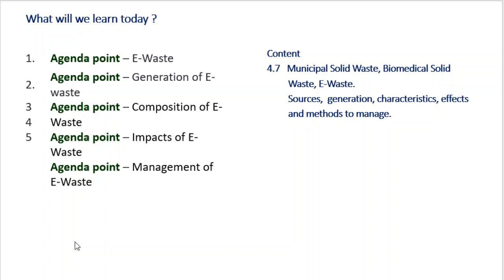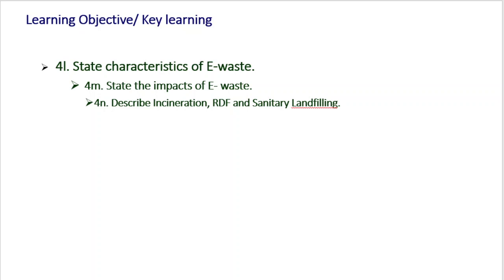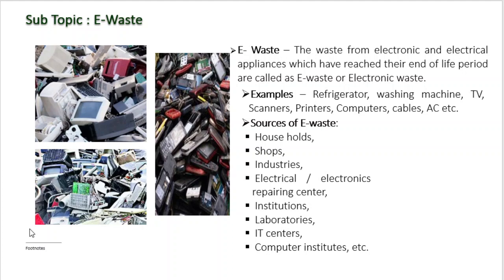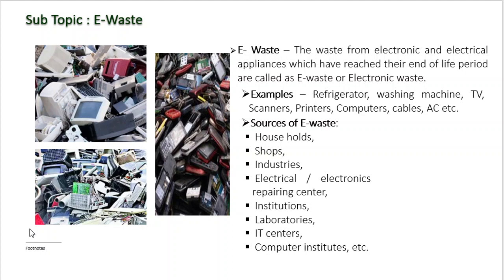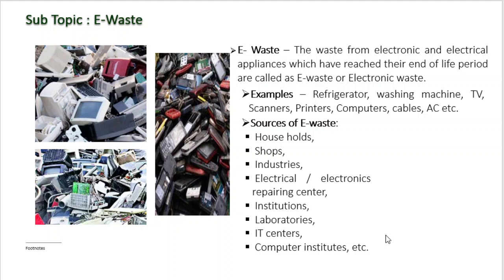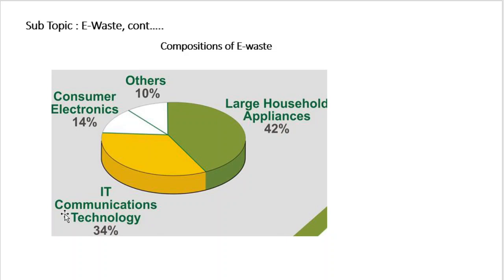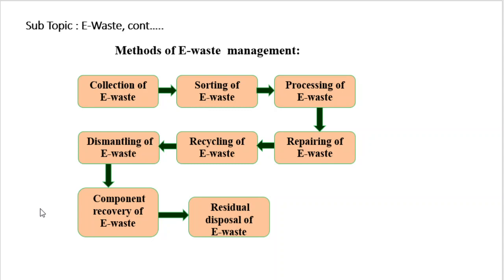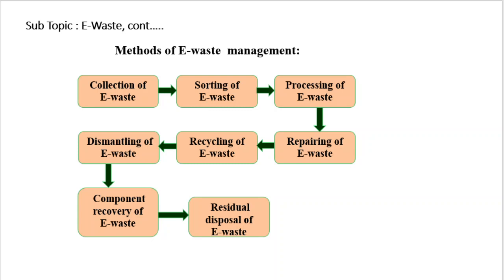Environmental Studies Online lecture Series -21